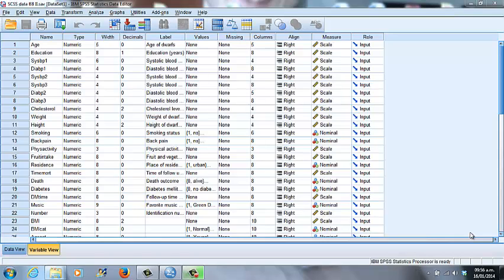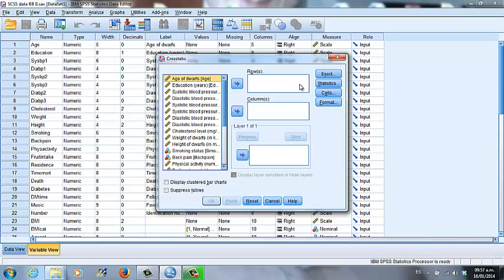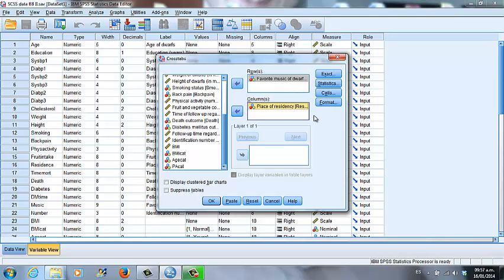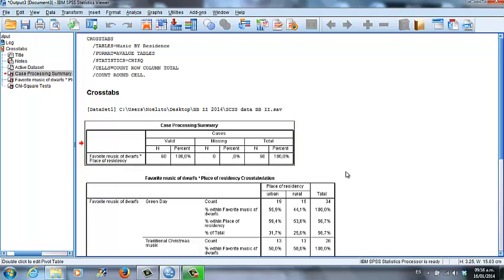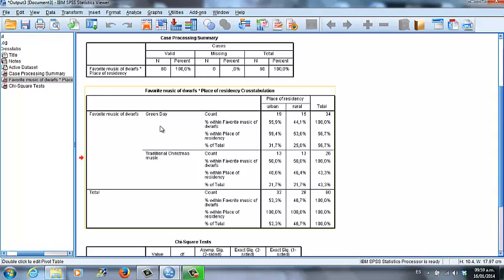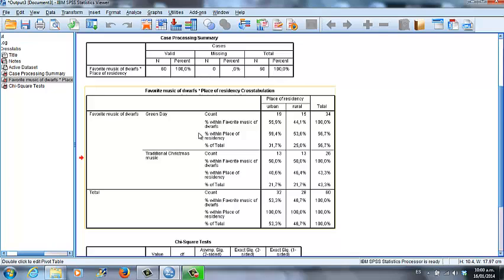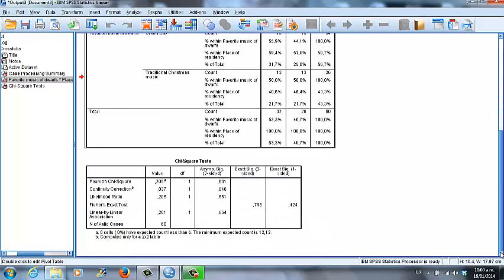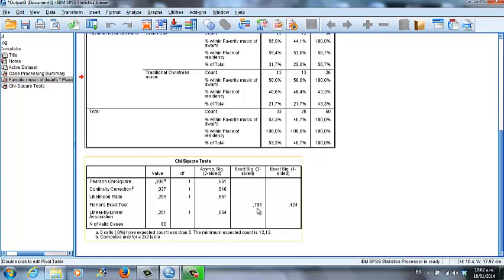Module 3 BBII